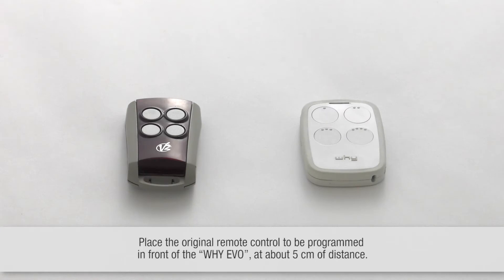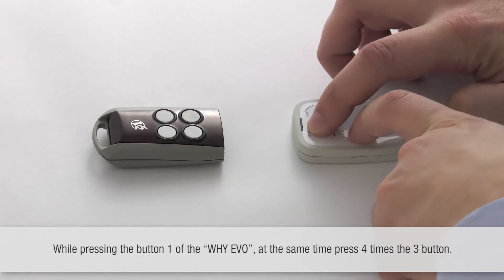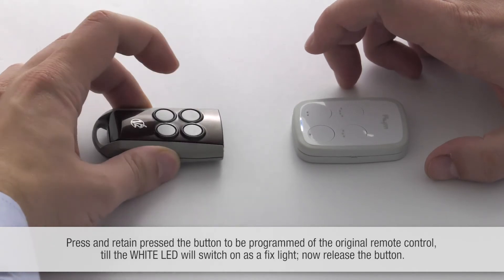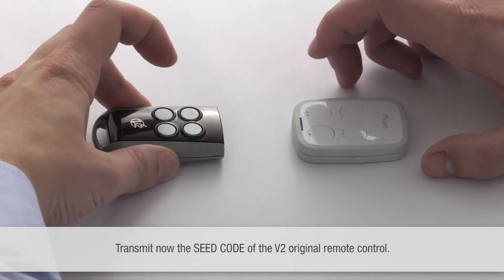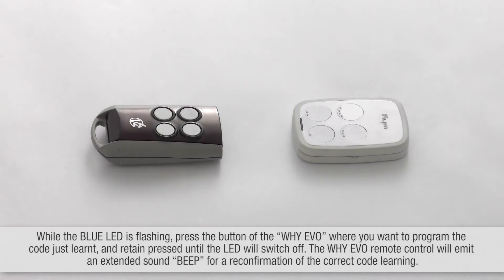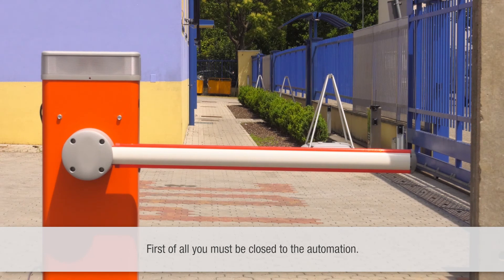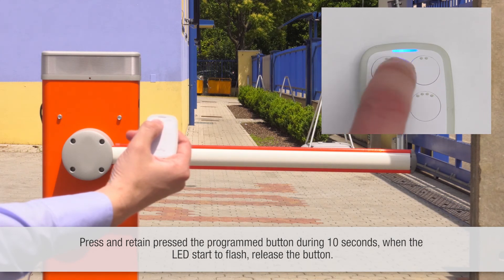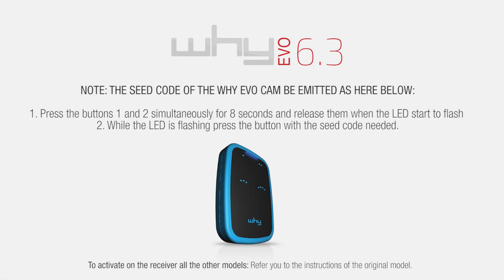WHY EVO - V2 EN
Tutorial WHY EVO - V2